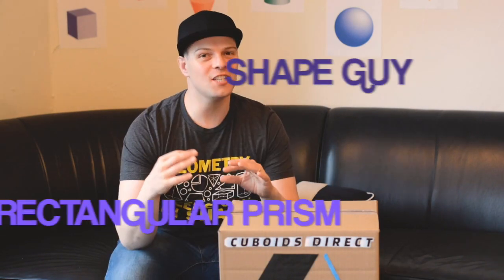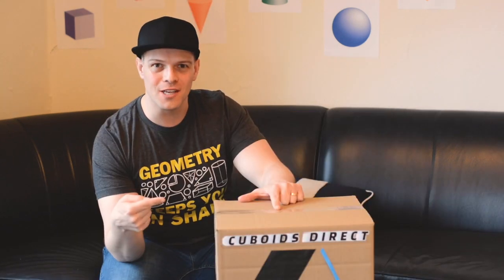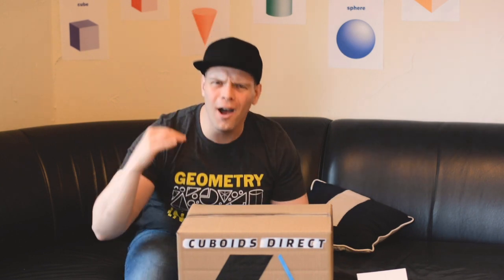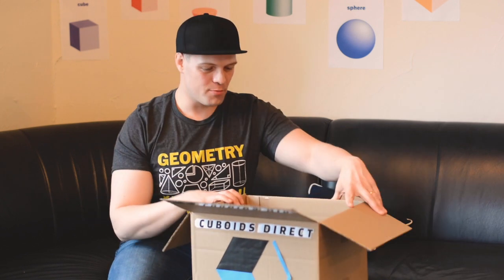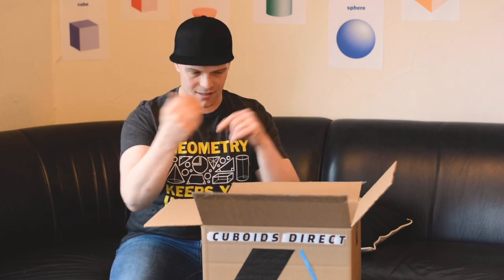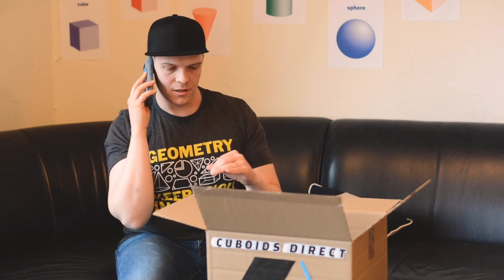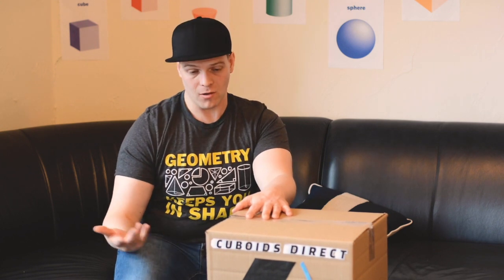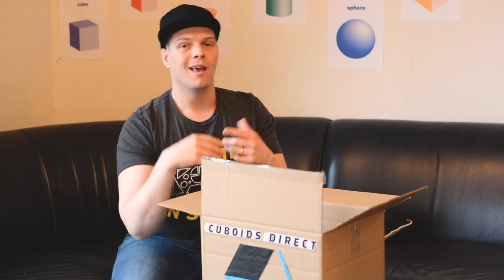Geometry 3D Figures Rectangular Prism Unboxing Video with Shape Guy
Shape Guy orders a rectangular prism from Cuboids Direct.

3D solid figures, unboxing, rectangular prism, cuboid, geometry, shapes, three dimensional

CCSS.MATH.CONTENT.1.G.A.2
CCSS.MATH.CONTENT.2.G.A.1
CCSS.MATH.CONTENT.3.G.A.1